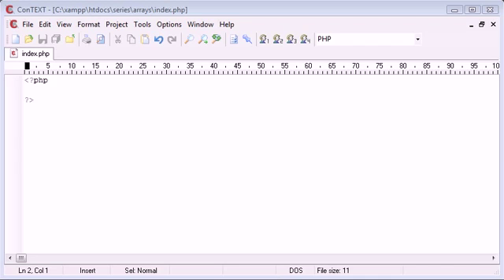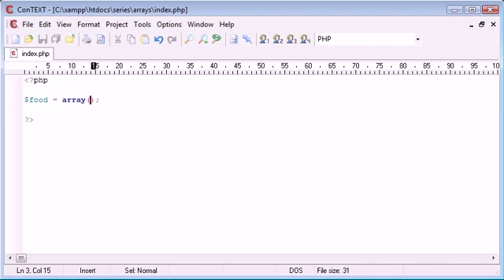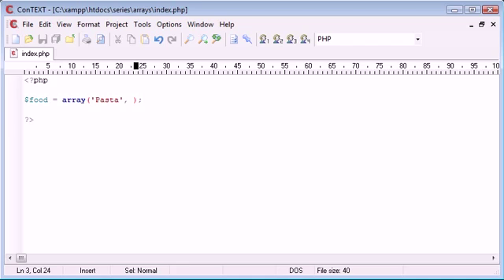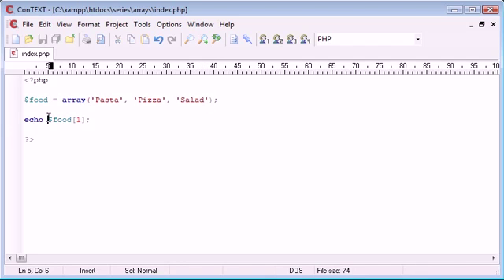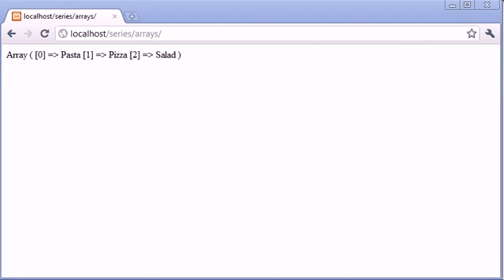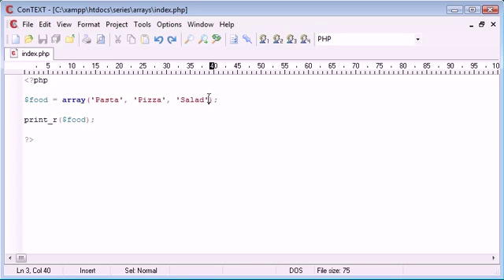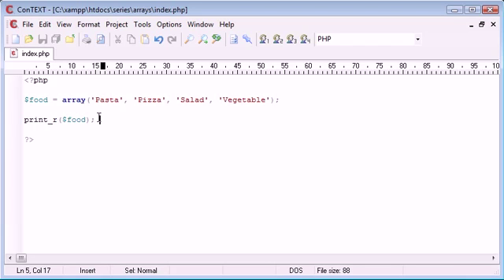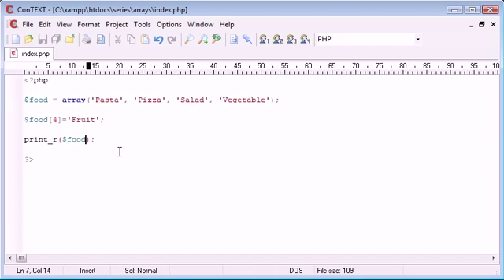Beginner PHP Tutorial 38 Introduction to Arrays ‏